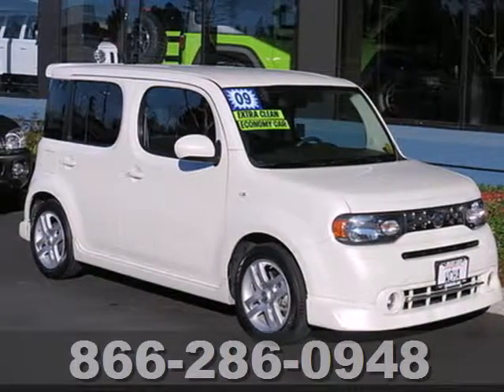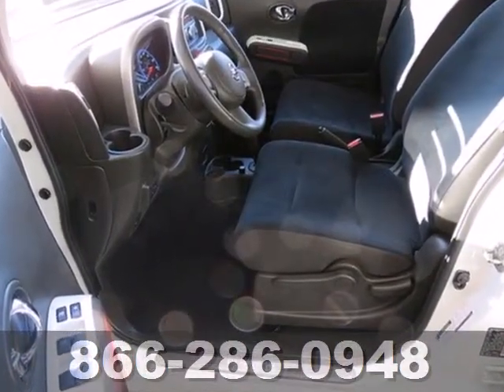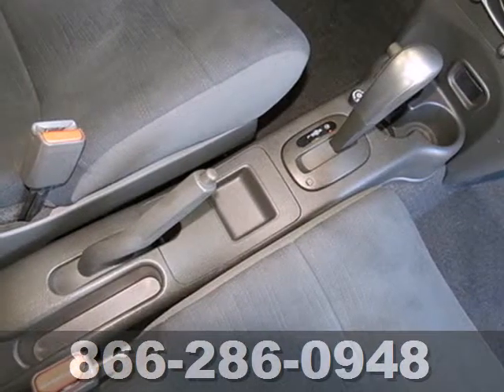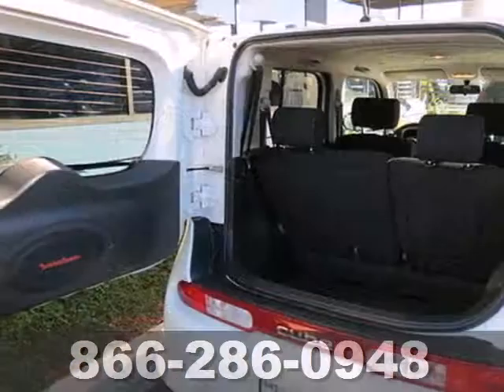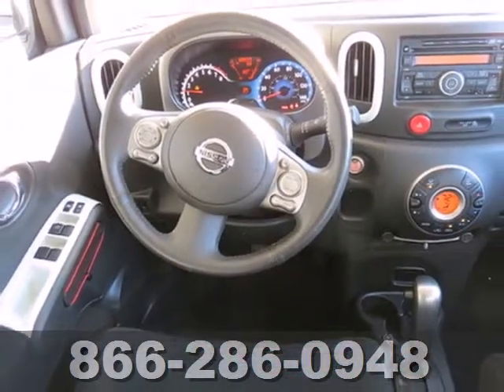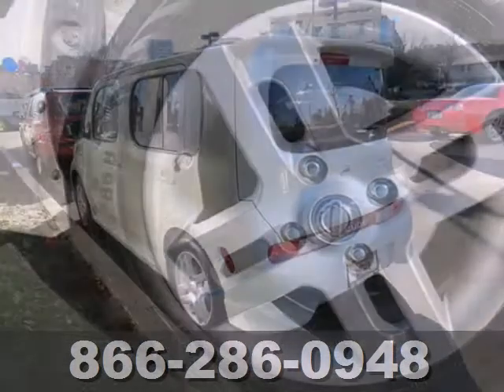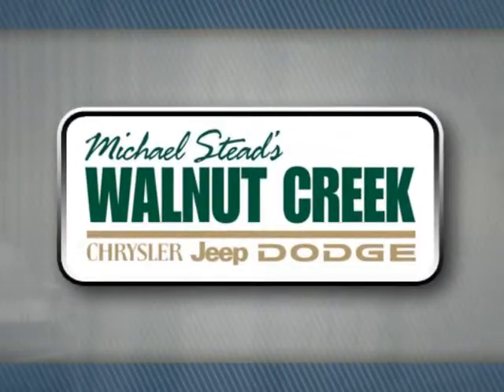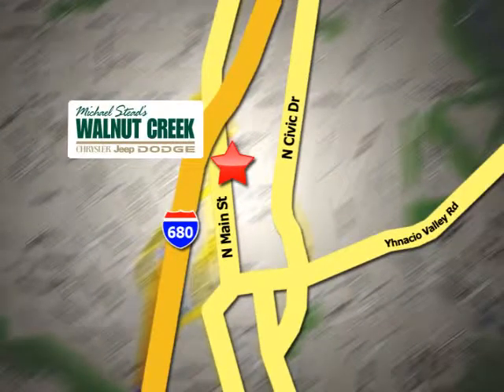2009 Nissan Cube Walnut Creek San Francisco, CA #4032 - SOLD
Year: 2009
Make: Nissan
Model: Cube
Trim: Automatic
Engine: 4 Cylinder
Transmission: Automatic
Color: White
Interior: Black
Mileage: 68880
Stock #: 4032
ASK FOR STEVE OR RADEK IN THE INTERNET DEPARTMENT FOR THE BEST PRICE!! CALL TODAY!! ONE AT THIS PRICE!! - 4-Cyl 1.8 Liter; Automatic CVT; FWD; ABS (4-Wheel); Air Conditioning; Alloy Wheels; AM/FM Stereo; Bluetooth Wireless; CD (Single Disc); Cruise Control; Dual Air Bags; F&R Head Curtain Air Bags; Keyless Entry; Parking Sensors; Power Door Locks; Power Steering; Power Windows; Premium Sound; Rear Spoiler; Side Air Bags; Tilt Wheel; Traction Control; Vehicle Dynamic Control; XM Satellite All advertised prices exclude government fees and taxes; any finance charges; any dealer document preparation charge; and any emission testing charge. - This vehicle was verified to be available as of 01/17/2013.